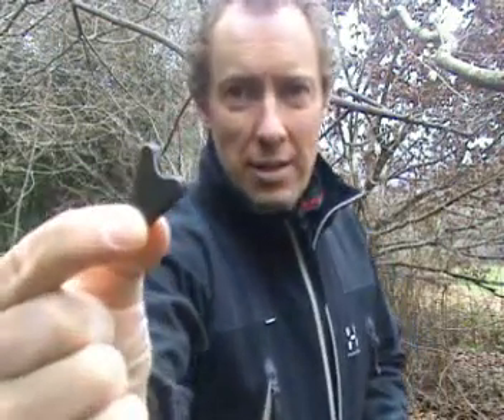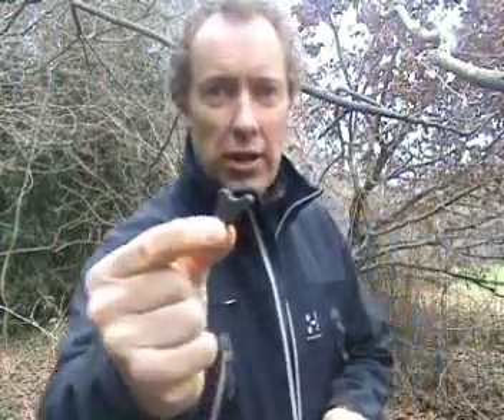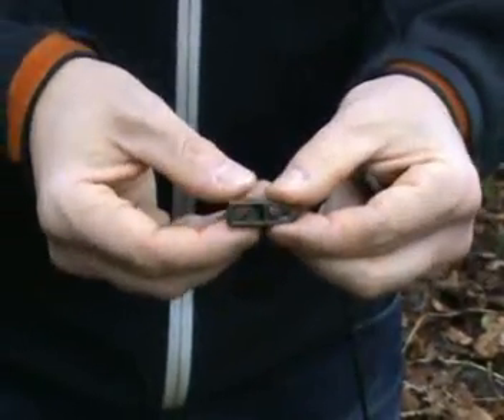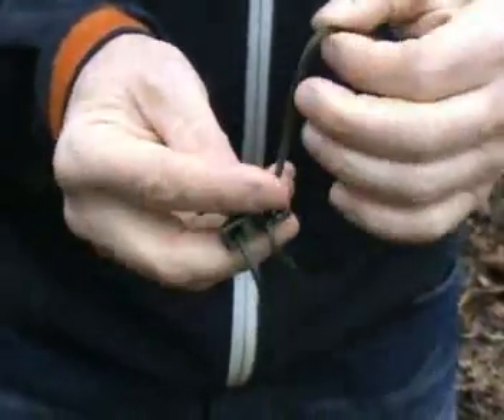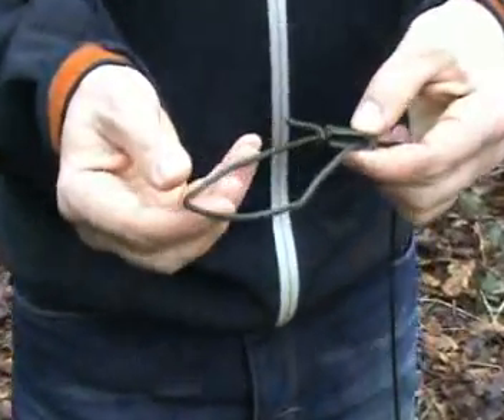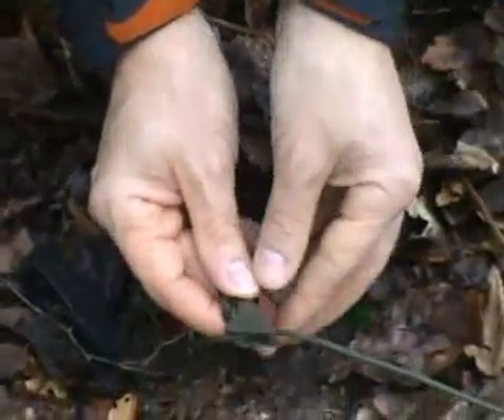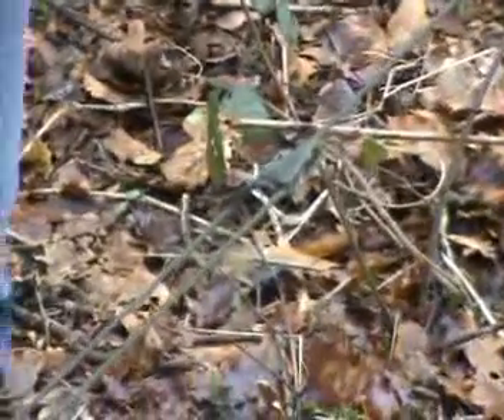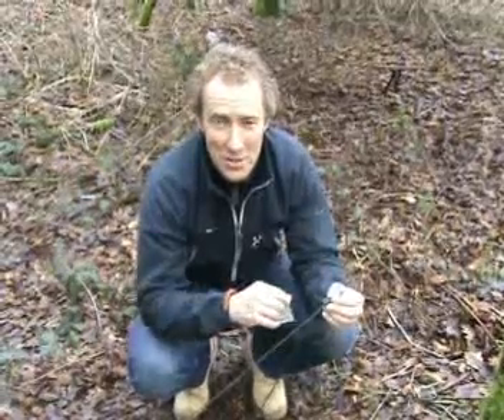Line Lock Lock it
RVOps Line Lock Lock it